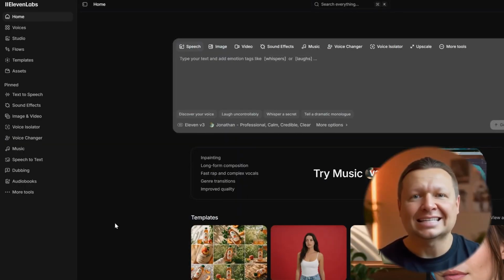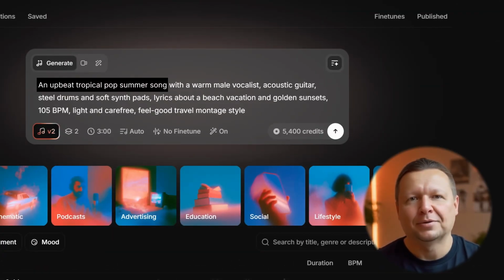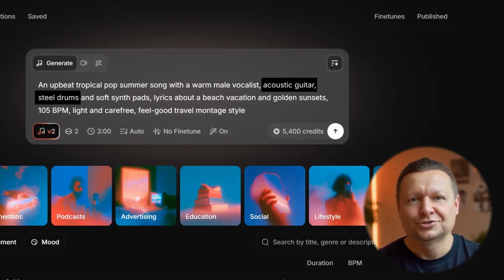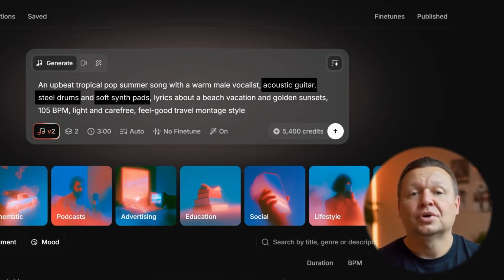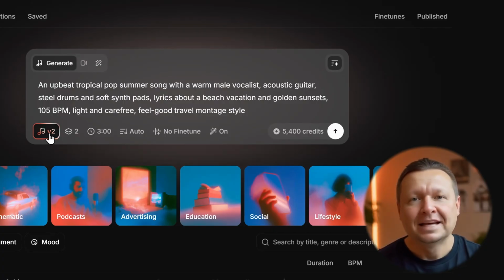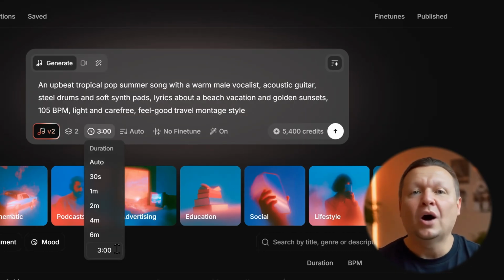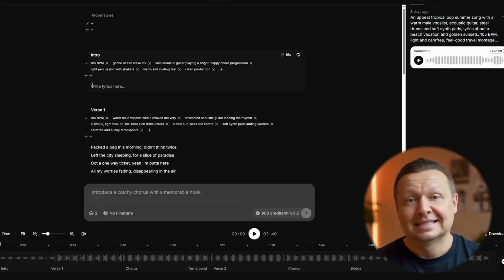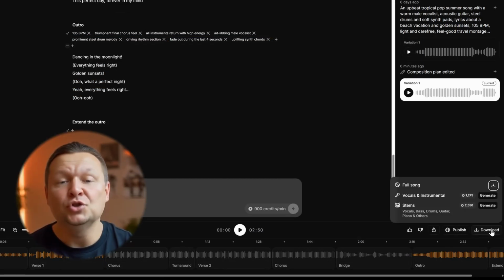ElevenLabs Music V2 Guide: Turn a Prompt into a Hit.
ElevenLabs Music tutorial 2026 - learn how to use ElevenLabs Music V2, the AI music generator that replaces stock libraries. In this complete AI music generator tutorial I turn vacation footage into a full original song from a single text prompt - no music theory, no royalties, no license headaches.

• 🔗 Music, SFX & Voiceover generated with the NEW Eleven v4 model from ElevenLabs.

⏱️ TIMESTAMPS
0:00 - The Problem with Stock Music (Why I Stopped Paying)
0:44 - ElevenLabs Music V2 - What's New
1:19 - My Footage & Exact Prompt Breakdown (Tropical Pop 105 BPM)
1:55 - The Result: Full AI-Generated Song
3:44 - How to Use ElevenLabs Music - Step-by-Step Workflow
4:45 - Pro Tip: Generate Perfect Prompts with ChatGPT / Claude
5:00 - Settings: Music V2 Model, Variations & Track Length (up to 4 generations at once)
5:33 - Edit Song Section by Section (Change Lyrics/Intro/Verse Without Regenerating)
5:55 - How to Publish to ElevenLabs Music Marketplace & Earn From Licenses

How to generate a full song in ElevenLabs Music from a single text prompt
How to edit the track section by section (intro, verse, drop — change any part without regenerating)
How to use auto background music to score your footage automatically
How to publish your tracks on the ElevenLabs Music Marketplace and earn from sync licenses